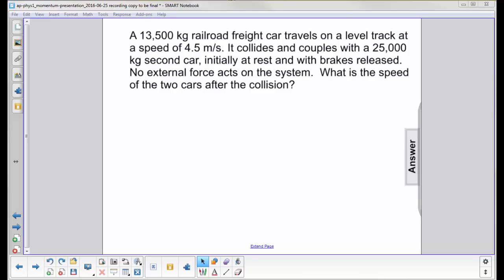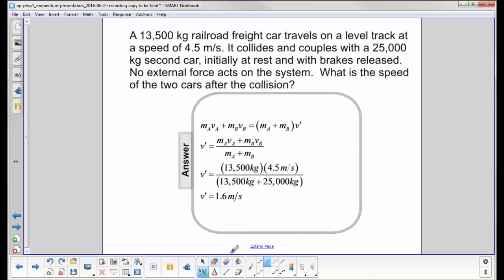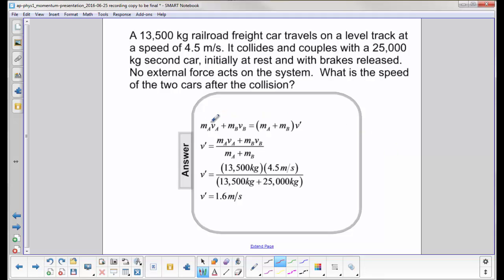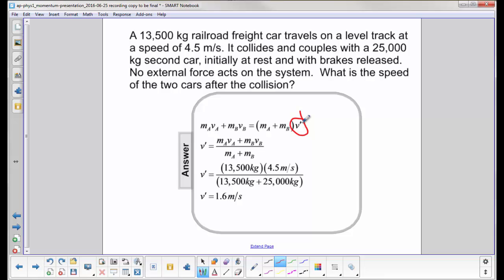AP 1 Momentum Question 31